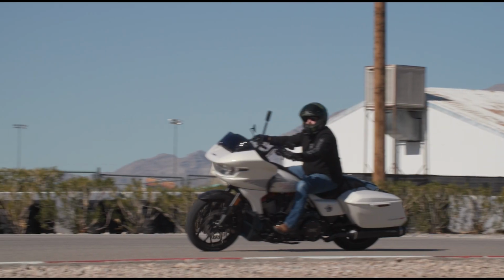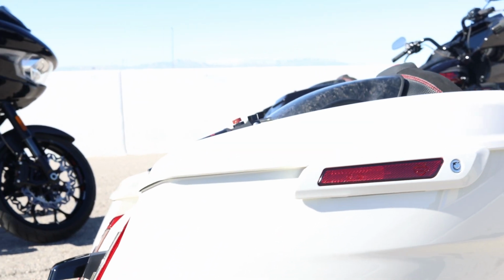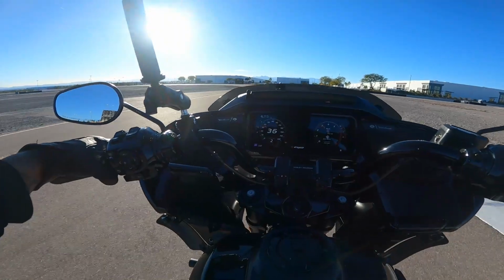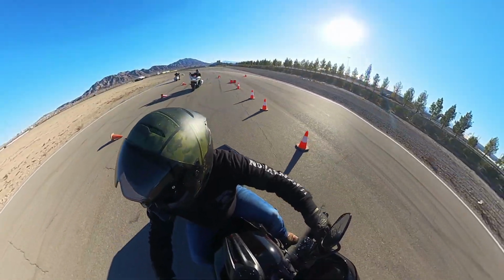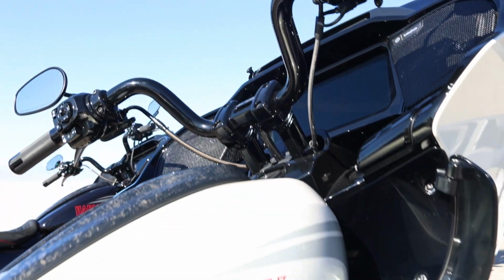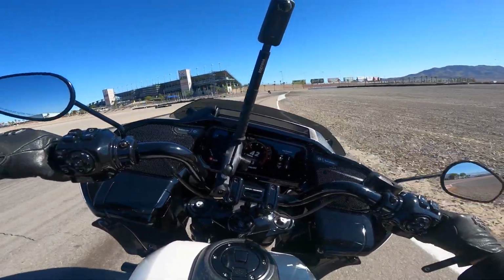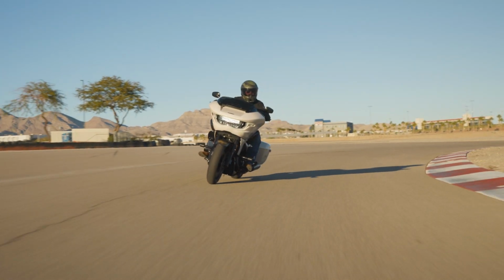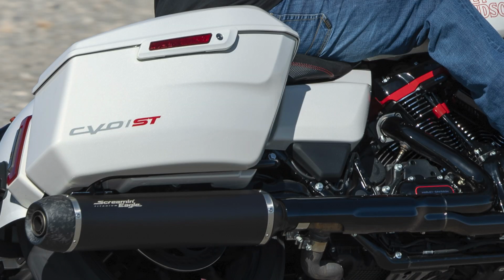2024 CVO Road Glide ST! The King of all Iron Horses!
The motorcycle community and industry is on notice...The 2024 Road Glide ST has set a new standard for baggers not only in features, design and paint jobs but pricing as well!